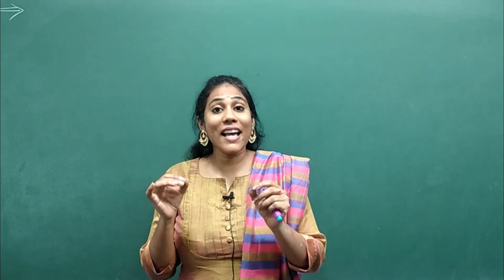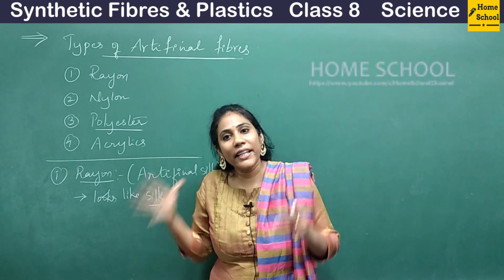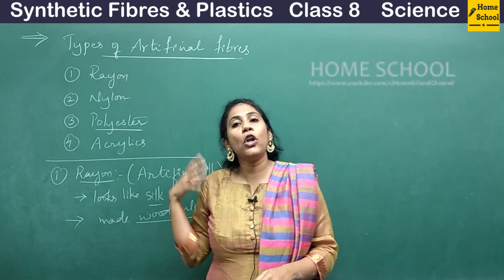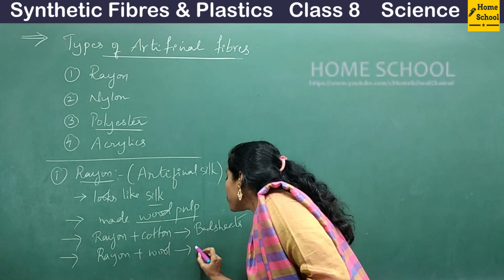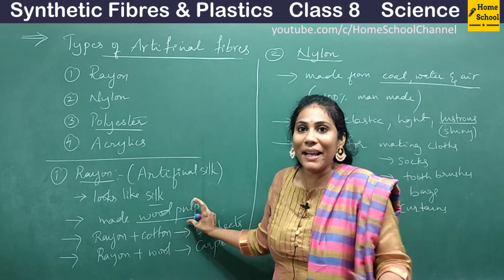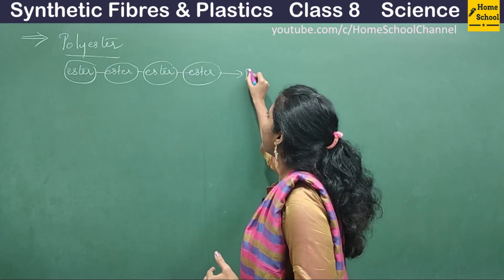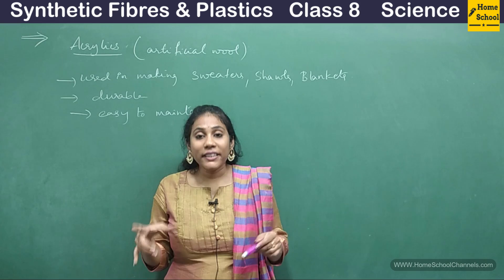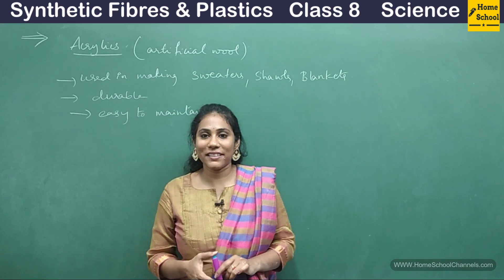Synthetic Fibers and Plastics Class 8 Science Part-2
Types of Artificial Fibers